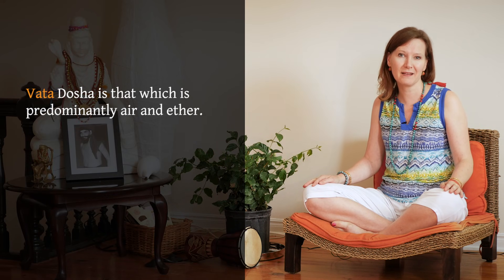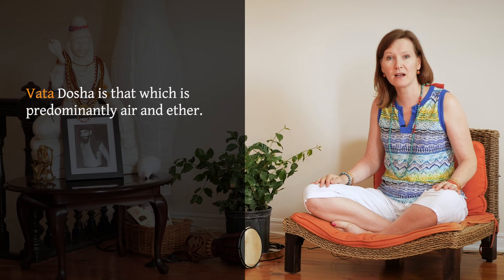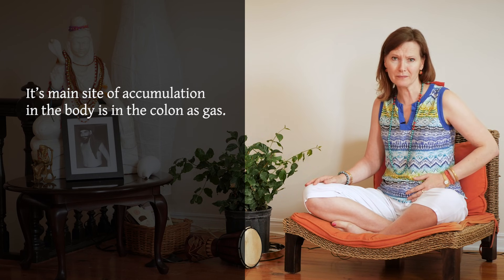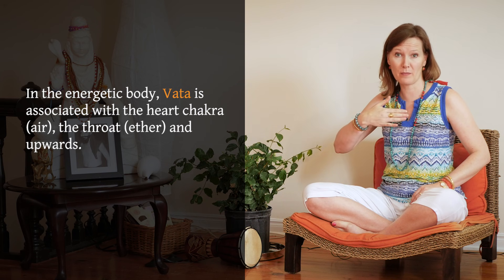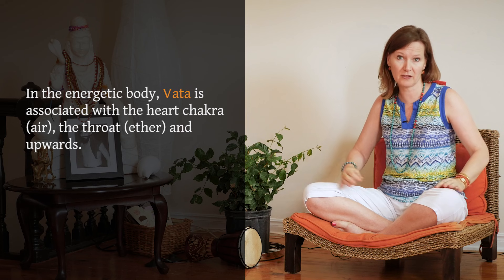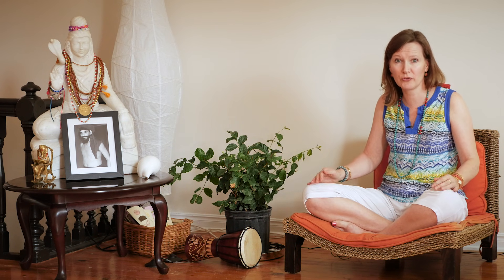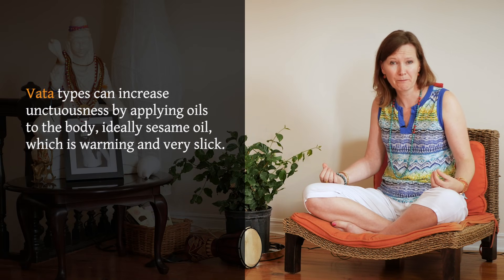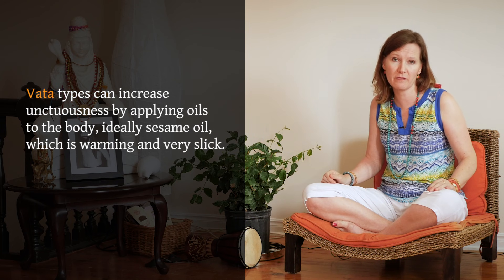How to Balance Vata Dosha | Three Doshas Explained (Part-1)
Delve into the realm of Ayurveda and Yoga where Chétana Ji unravels the characteristics and tendencies of the Vata (air/ether) constitutional type. Discover how to pacify Vata through a holistic approach that includes yoga, dietary choices, and other wellness practices.

In this enlightening discussion on Vata Dosha, Chétana Ji provides general lifestyle tips rooted in the wisdom of Ayurveda and Yoga. It's essential to note that the guidance shared in this video is of a general nature, and for personalized advice related to a specific condition, consulting with an Ayurvedic doctor is recommended.

Join us in understanding the intricacies of Vata Dosha and exploring ways to bring balance to this energetic force within. Let this video be a source of inspiration as you embark on a journey towards well-being and harmony through the principles of Ayurveda and Yoga.

🌟Support your personal yoga practice and connect with your true nature through the guidance of a master teacher. Experience the wisdom and bliss shared by fellow Akhanda Yoga Teachers. Receive unlimited access to a growing library of diverse yoga classes. Akhanda Yoga Online will help you reach your most expansive and blissful state… at your own convenience.🌟

🎈Location: BC, Canada ⛰️🍁

📖OUR PUBLISHED BOOKS
✅Yogasana: The Encyclopedia of Yoga Poses

✅The Business Casual Yogi